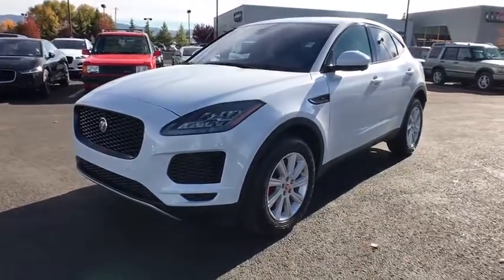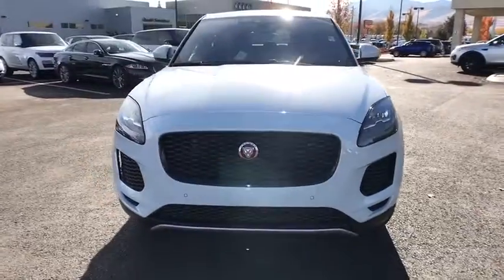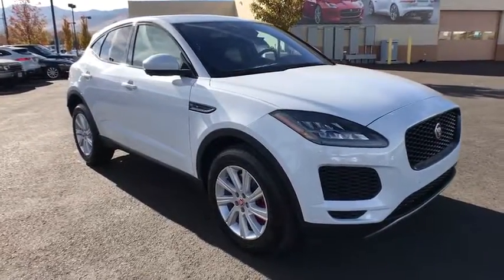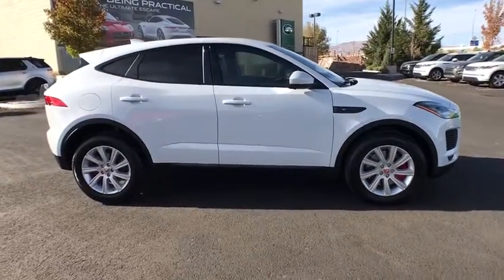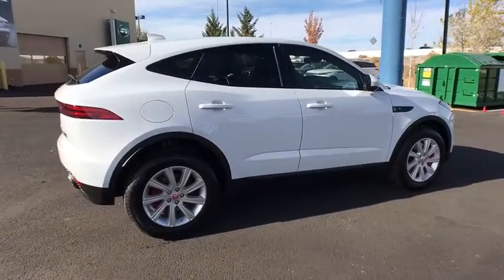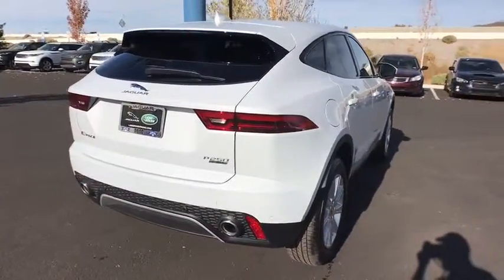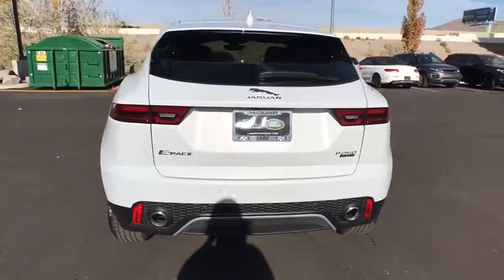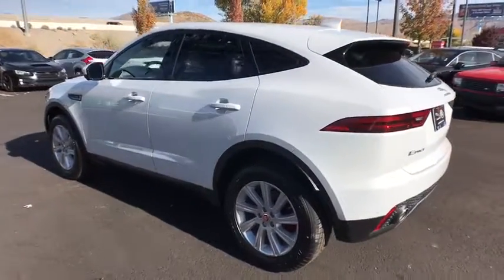2019 Jaguar E-PACE Reno, Sparks, Carson City, Sacramento, Nevada J6492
YULONG_WHITE New 2019 Jaguar E-PACE available in Reno, Nevada at Land Rover Reno. Servicing the Sparks, Carson City, Sacramento, Nevada area.

Land Rover Reno
9150 S VIRGINIA STREET